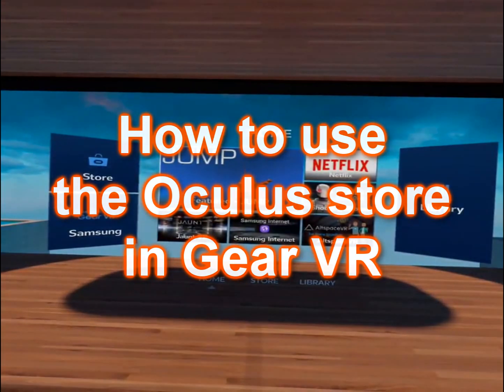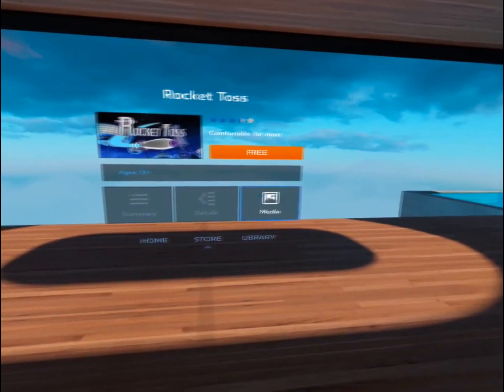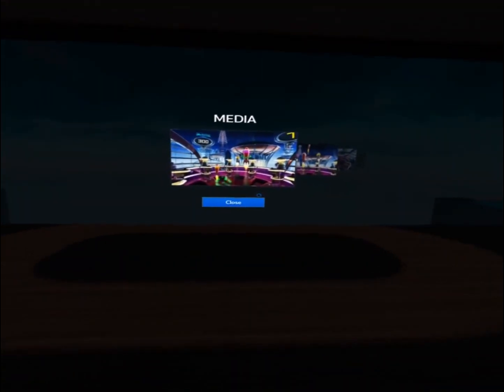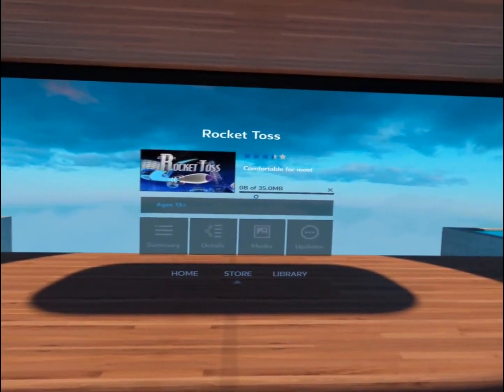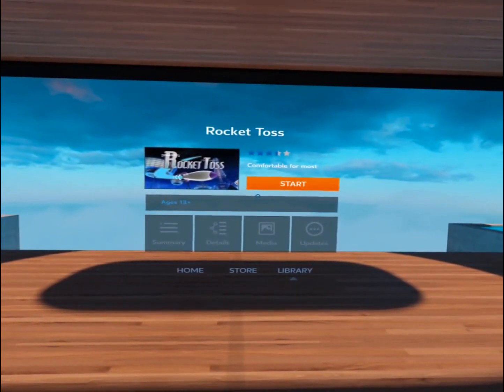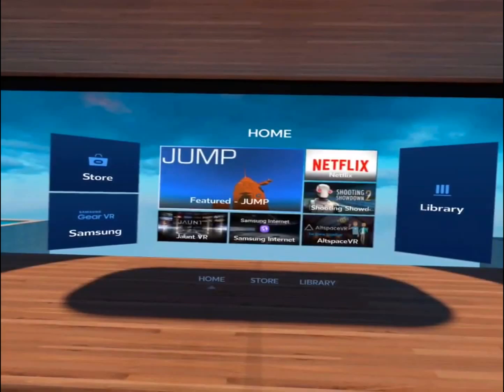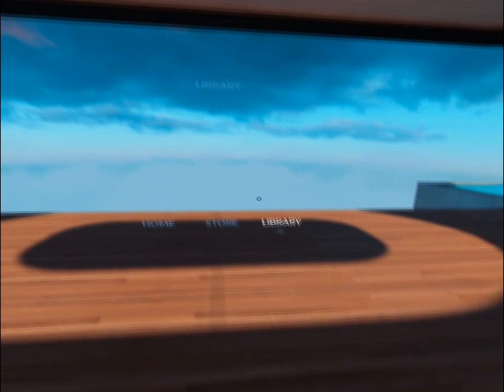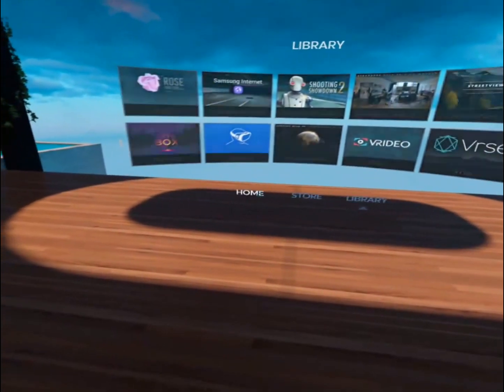How to use the Oculus store in Gear VR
First of all, thanks to Verizon Wireless for loaning us a Samsung Galaxy S7 Edge and Gear VR for review.

Gear VR can be loads of fun, but you have to know where to start. In this video we try to give viewers a quick guide for:
1) Launching the Oculus store in Gear VR.
2) Downloading & installing from the Oculus store in Gear VR.
3) Where to find what you downloaded in the Oculus store in Gear VR.

Be sure to like and follow for more content!